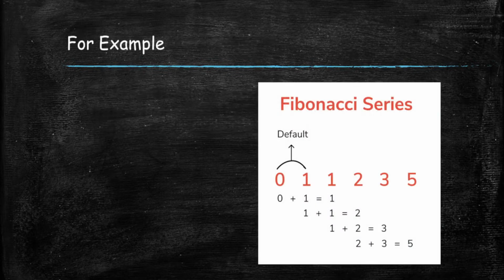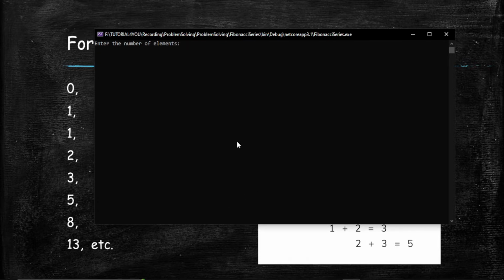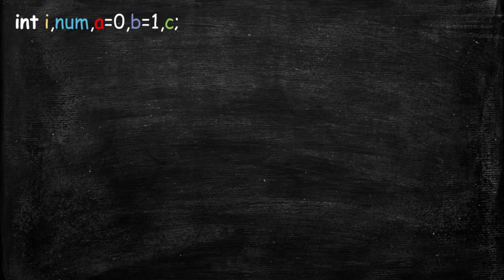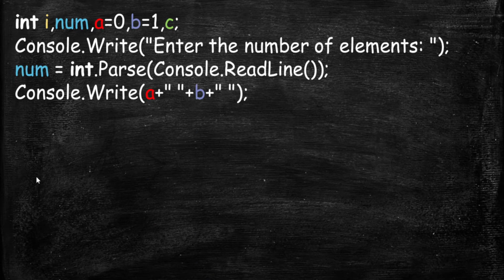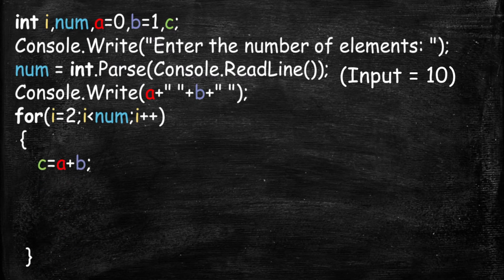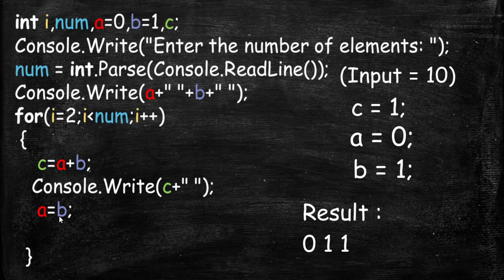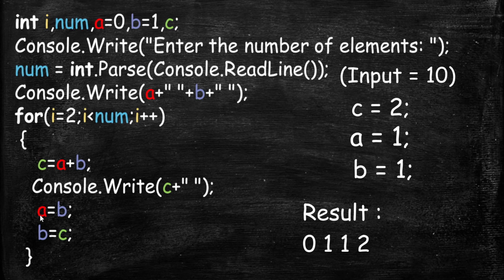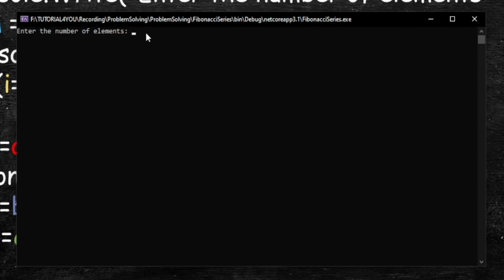Write a program to print Fibonacci Series # 2 | Tutorial 4You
Write a program to print Fibonacci Series | Tutorial 4You

In Fibonacci Series, next number is the sum of previous two numbers for example 0, 1, 1, 2, 3, 5, 8, 13, 21 etc. The first two numbers of fibonacci series are 0 and 1.

In this Video I have explain complete steps to make this program so if you Like this video.